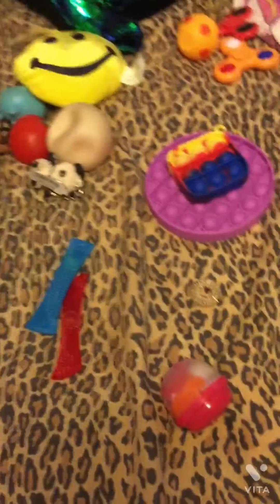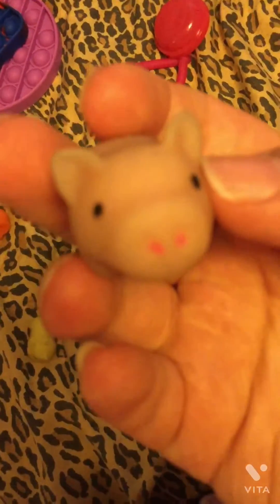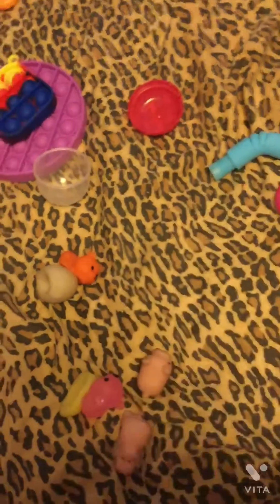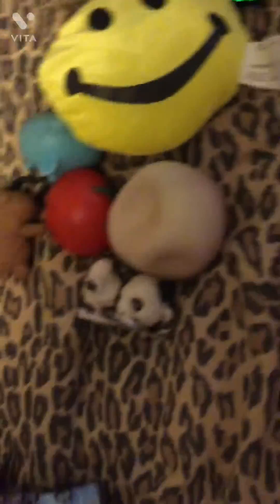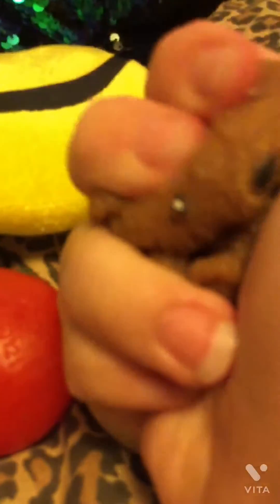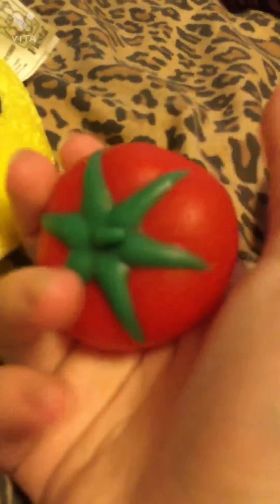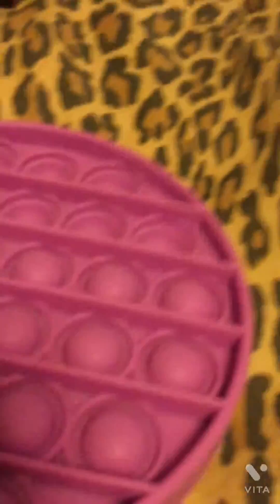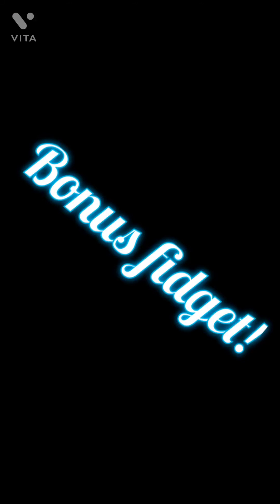Fidget Toys - SOOOO CUUUUUTTEE!!!! 😍😍😍😍